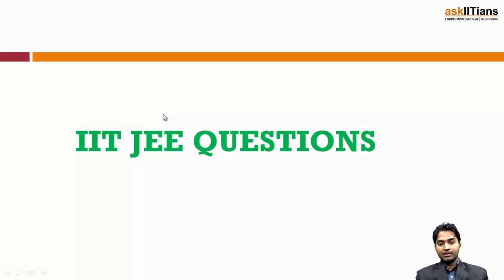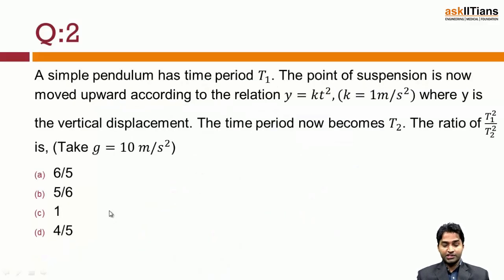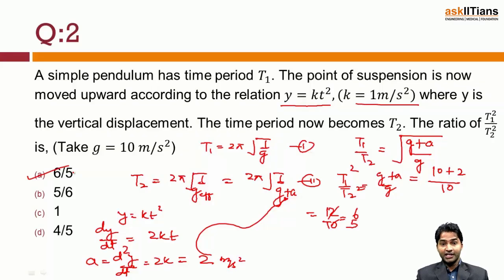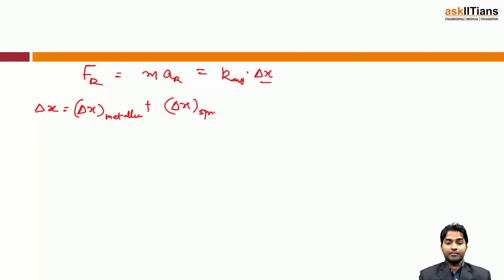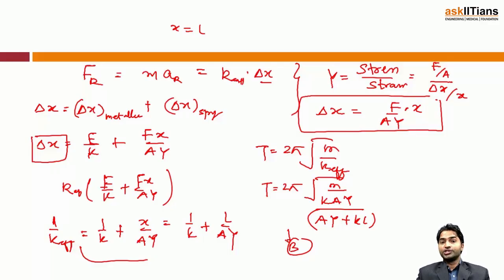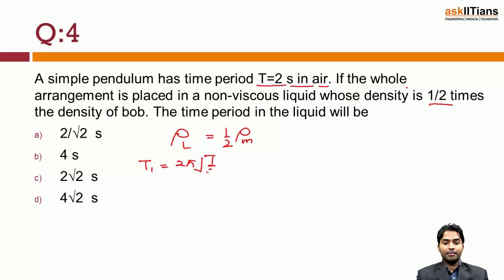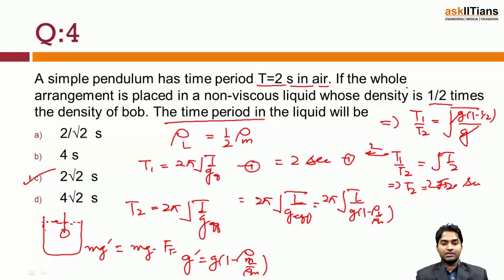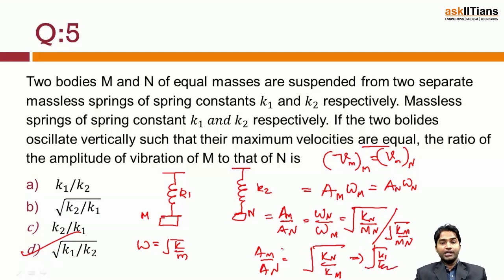Previous Years Questions||Lecture-10||Oscillations||Physics||Grade- 11||JEE||NEET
🌟 Introducing AskIITians YouTube Channel Playlist for Class NEET Physics - Oscillations🌟
Saurabh Kumar Sir has explained Oscillations | Previous Years Questions

For more information on force and pressure, refer to our revision notes on NEET Physics